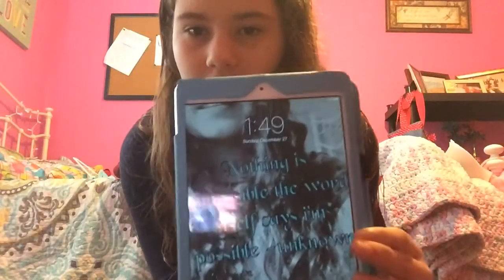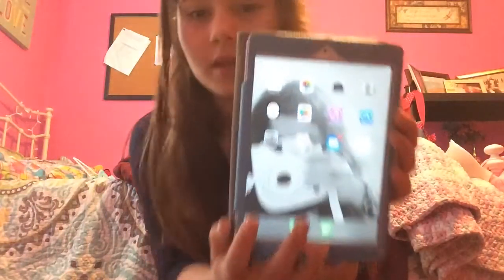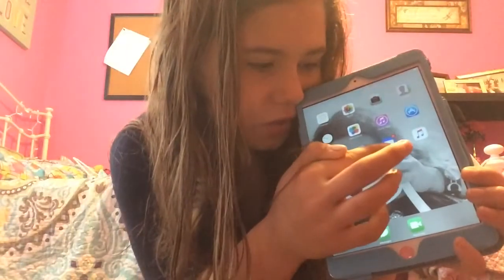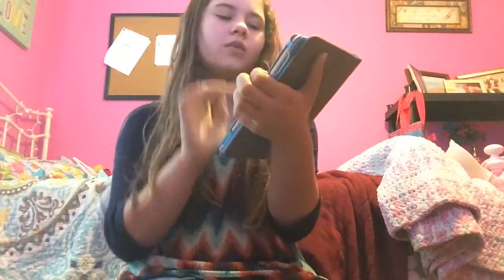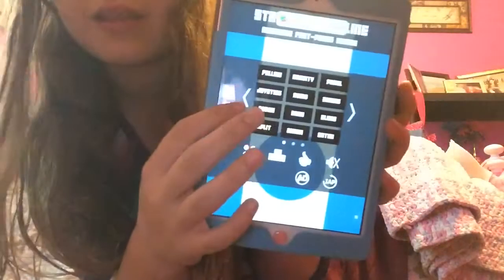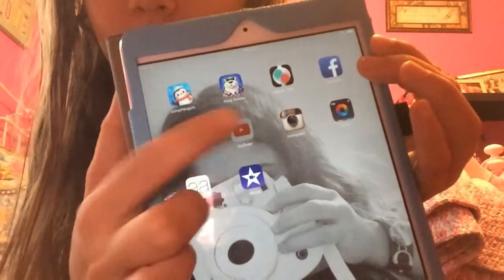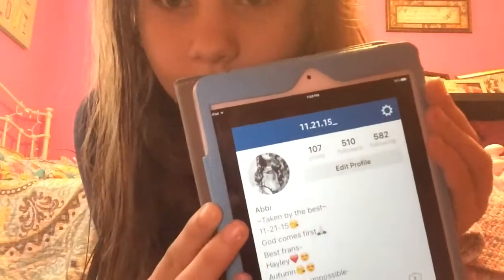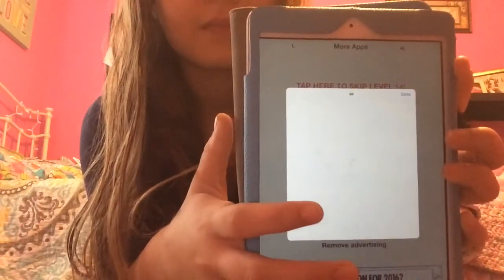What's on my ipad mini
I just got it so I don't have much and i  very thankful for having an ipad! Plz